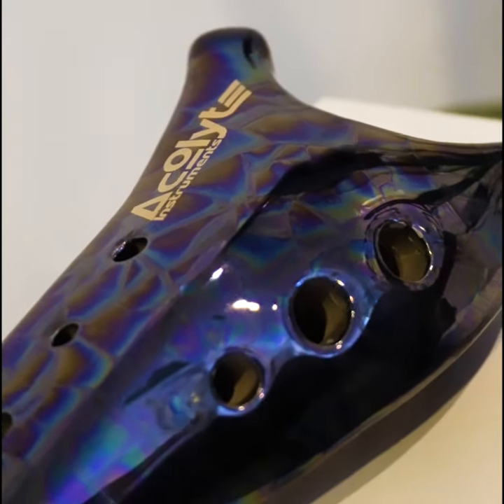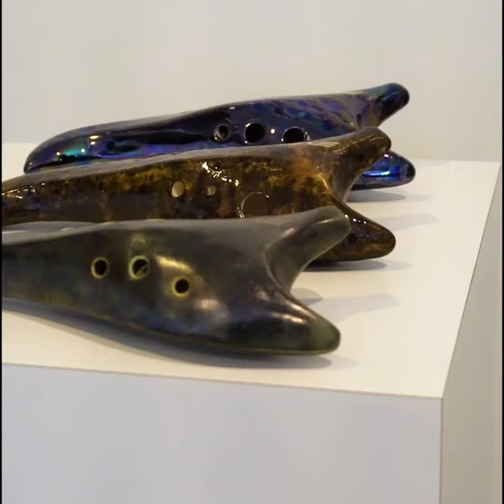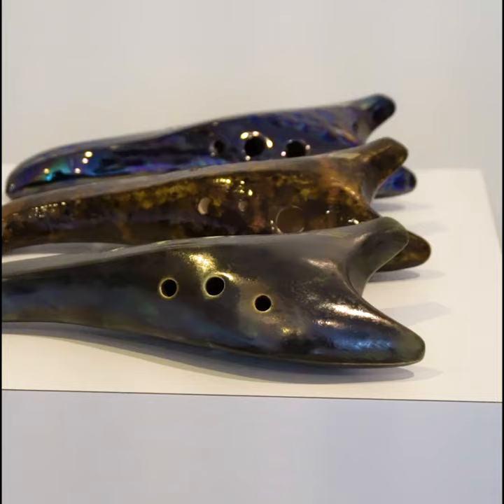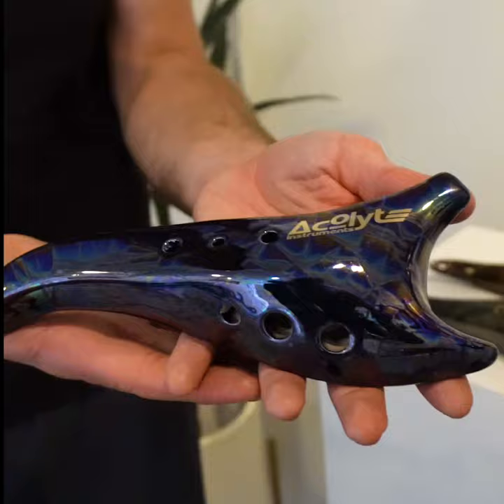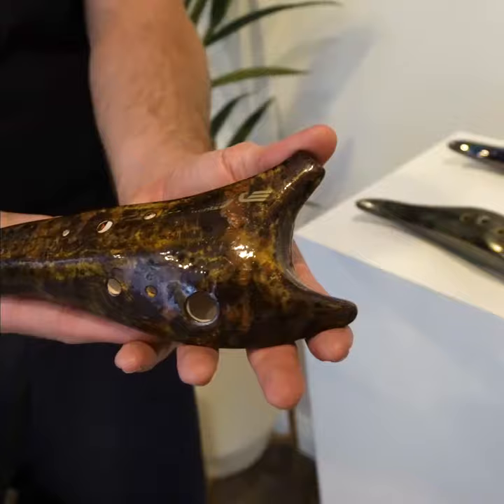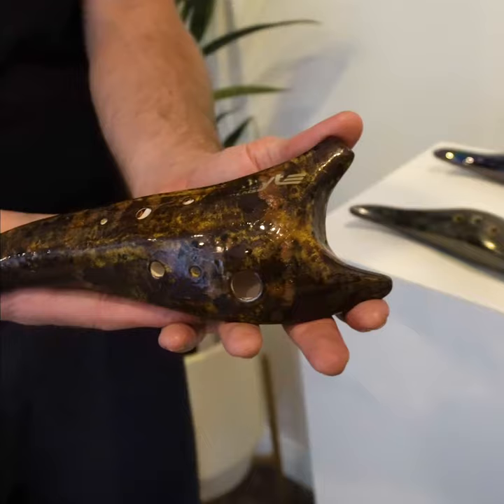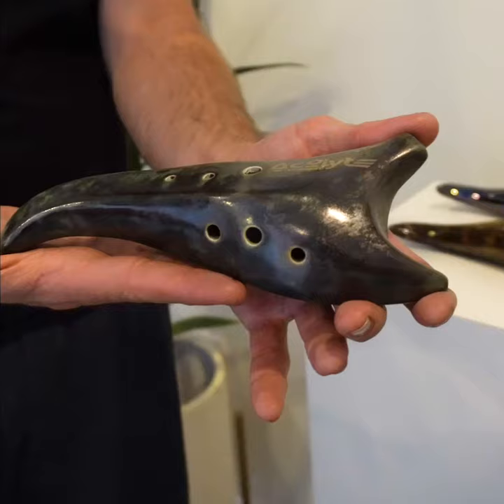Acolyte Sickle Ocarina NOW IN STOCK! - Acolyte Instruments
The ✨Acolyte Sickle Ocarina✨is now IN STOCK 🤩‼️ These easy to play instruments come in 3 popular scales, each with a unique color/finish!